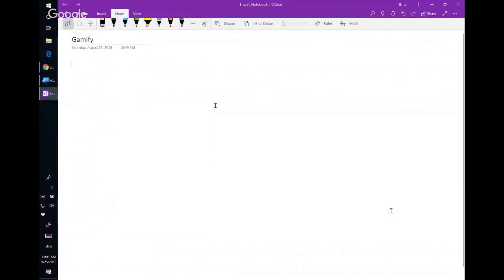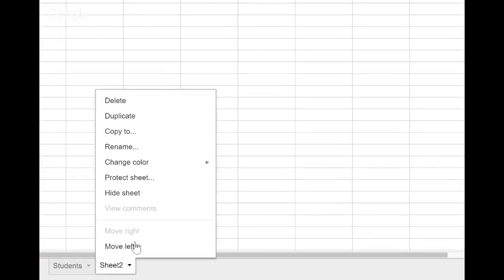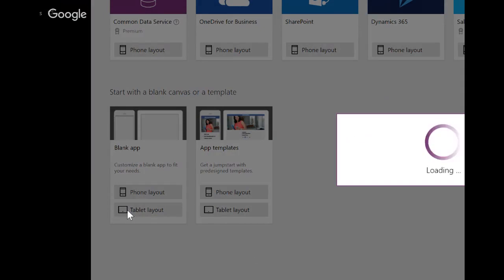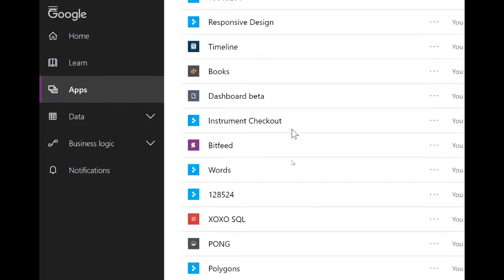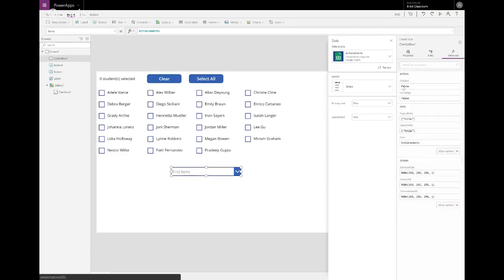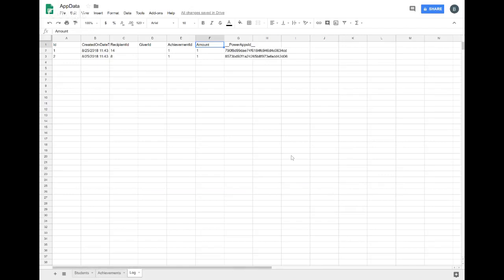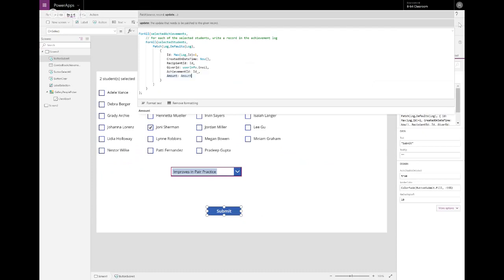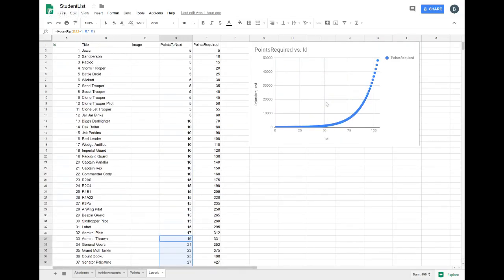Mr. Dang makes an app for Gamification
Parents and teachers, tune in--I'll show you how you can make a simple app to gamify your home or classroom.